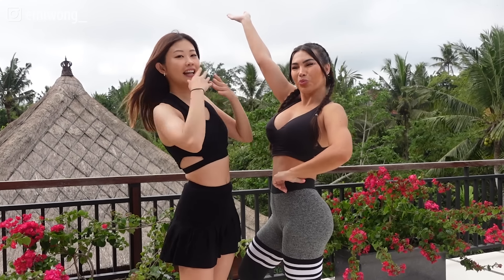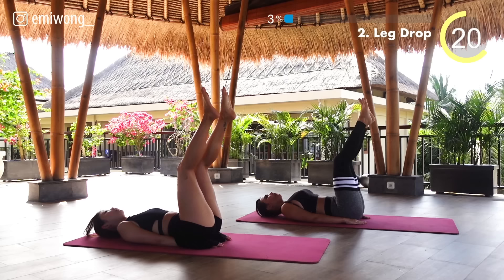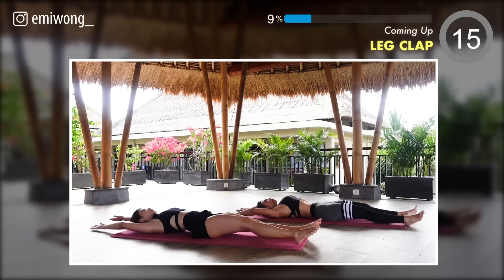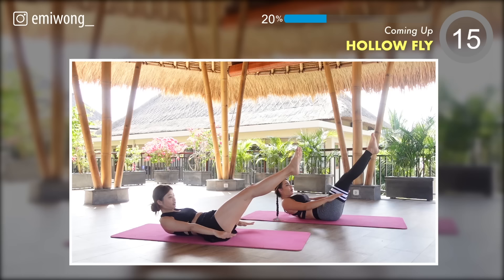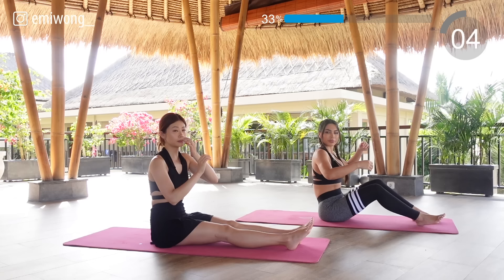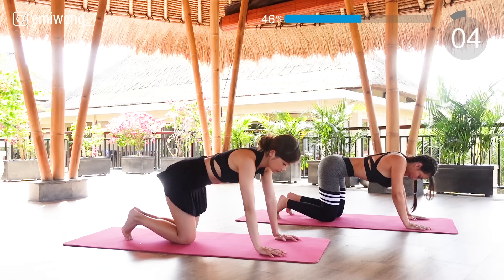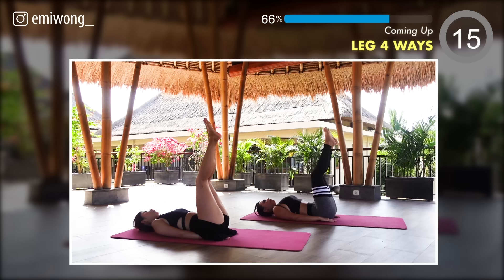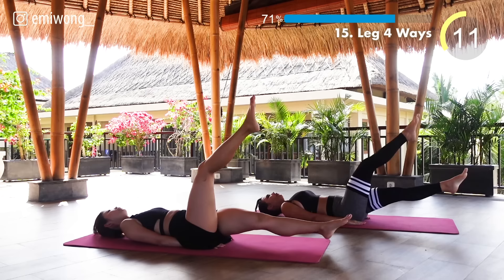15 min Killer LOWER ABS Workout for Intense Belly Burn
FOR EARLY ACCESS TO MY VIDEOS